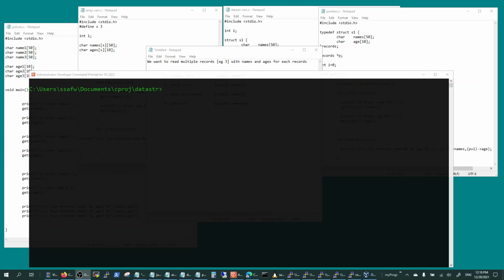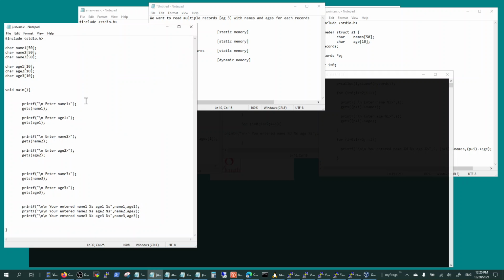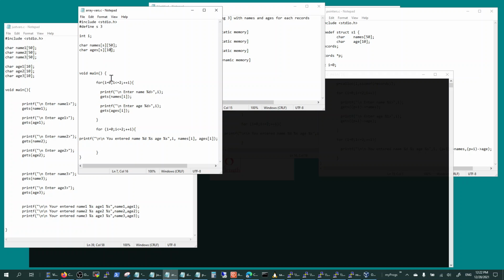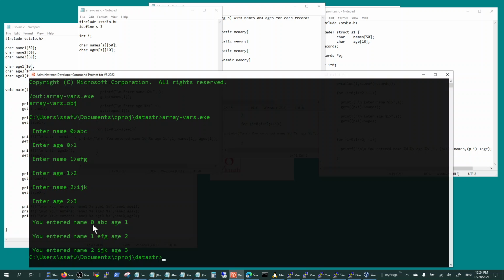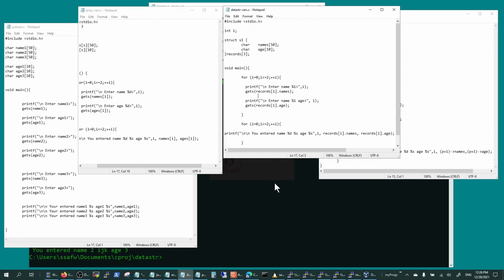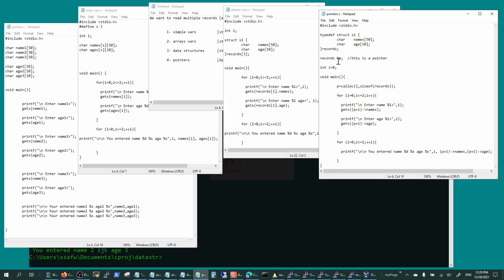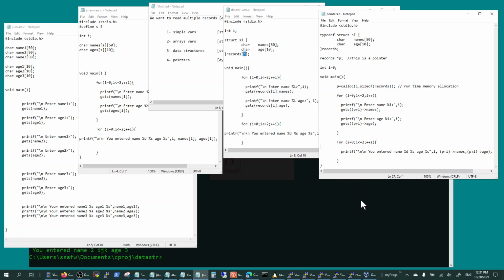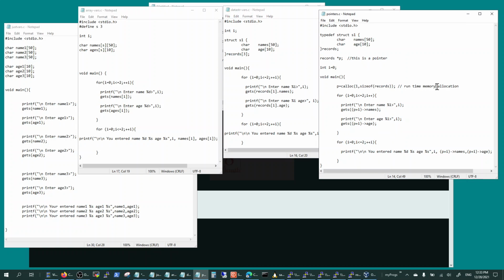C programming - Variables, Arrays, Data Structure and Pointers side by side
This illustration highlights the different ways to use VARIABLES, ARRAYS, DATASTRUCTURES and POINTERS in C programing with dynamic memory allocation